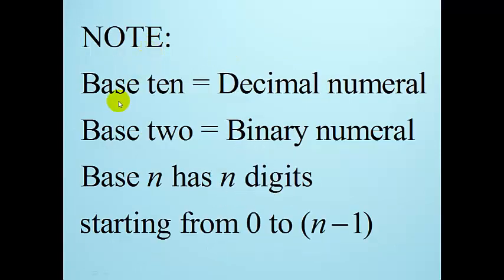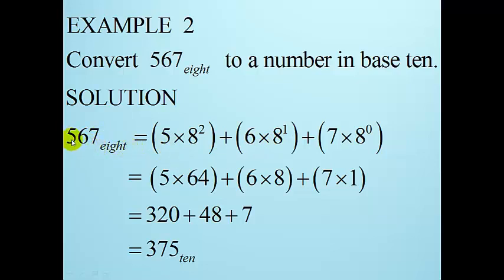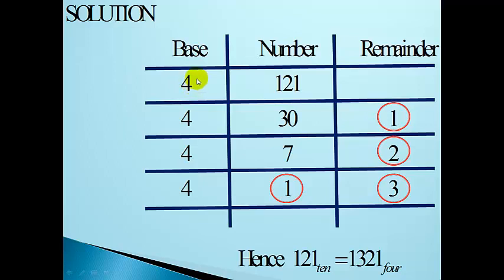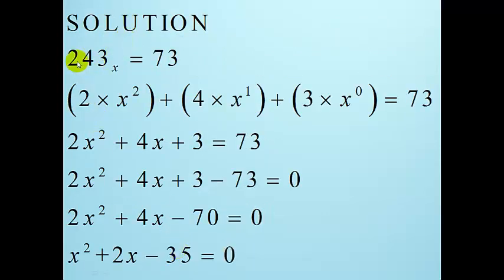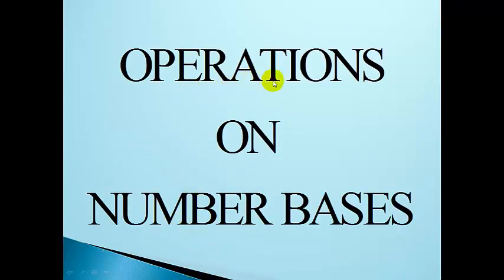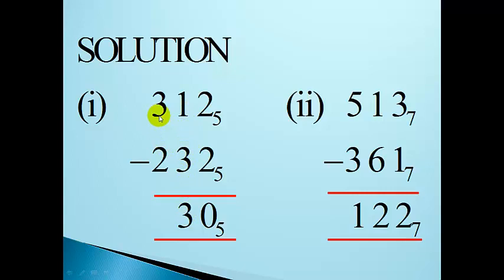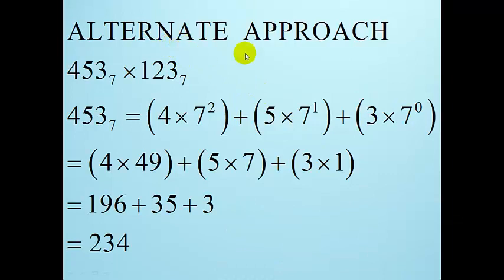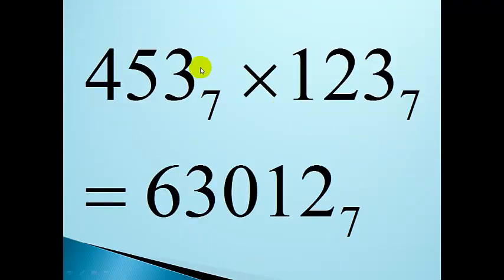NUMBER BASES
MATHEMATICS HOME TUTORIALS: NUMBER BASES